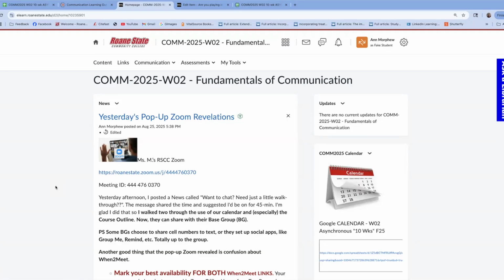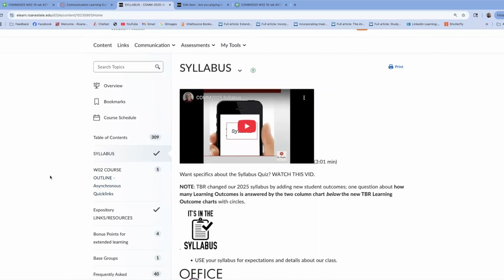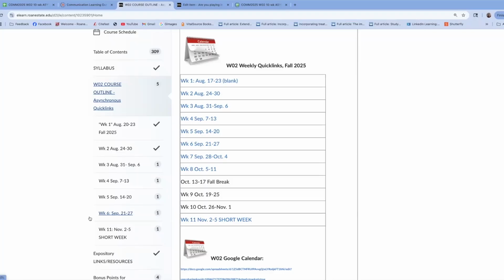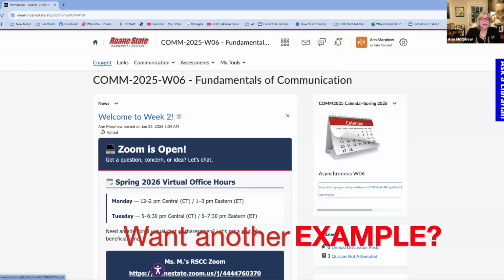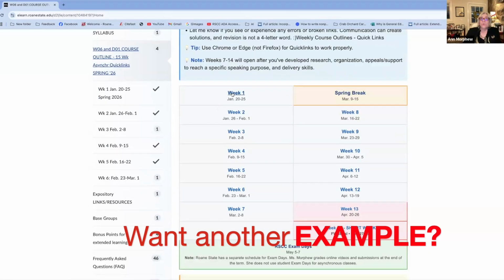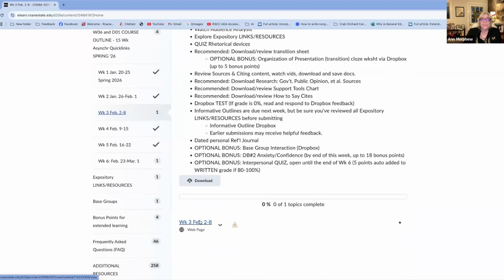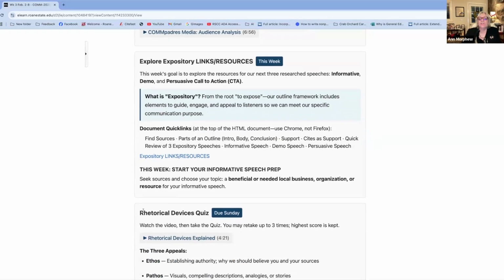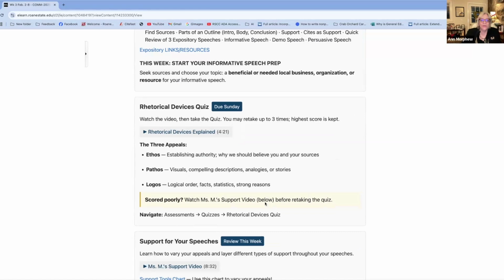Finding & USING Course Outline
Recorded in Zoom (2 sessions), downloaded MP4 to desktop. Uploaded to iMovie for editing. Pulled into YouTube for a URL.
This updated video has a simple explanation (and an additional in-depth example) for finding and using our Course Outline.